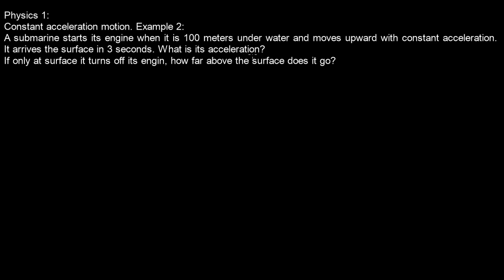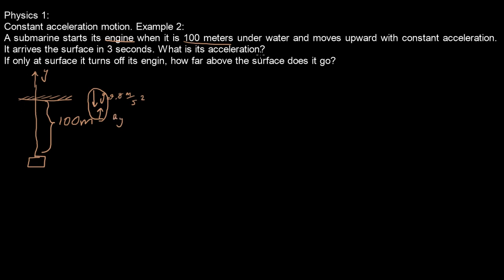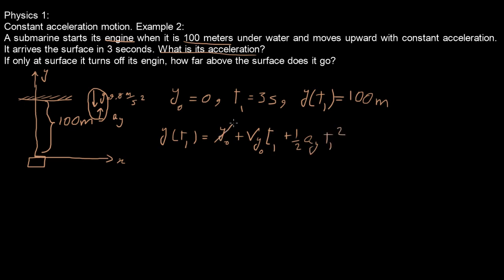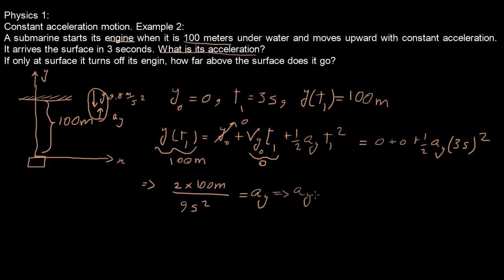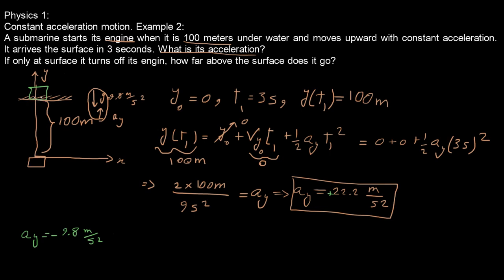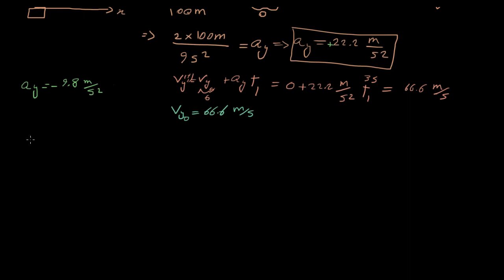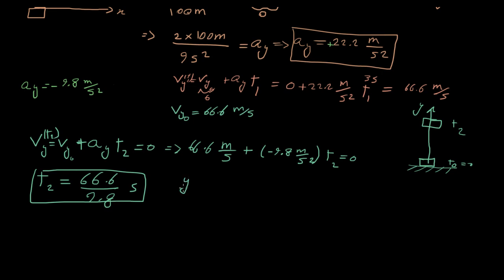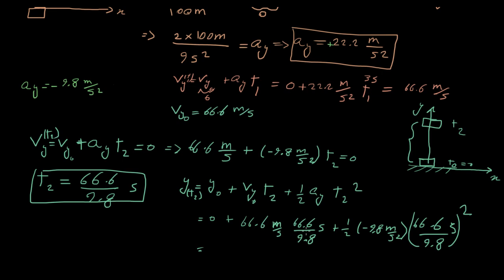physics 1, constant acceleration motion, problem 3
A submarine starts its engine when it is 100 meters under water and moves upward with constant acceleration. It arrives the surface in 3 seconds. What is its  acceleration?
If only at surface it turns off its engine, how far above the surface does it go?